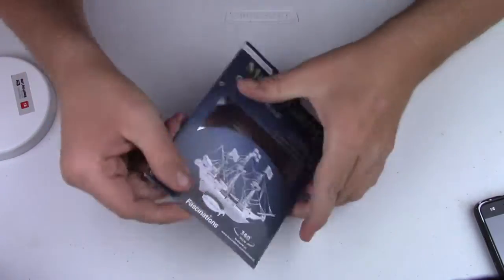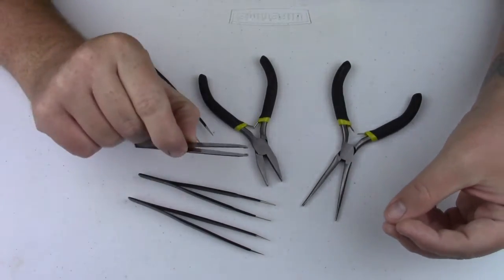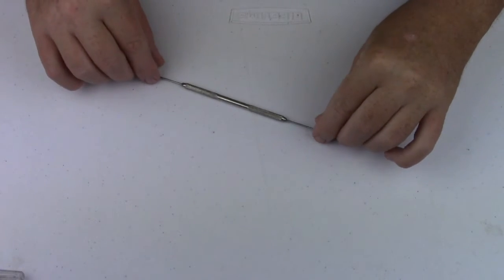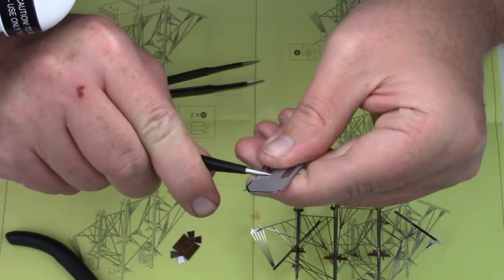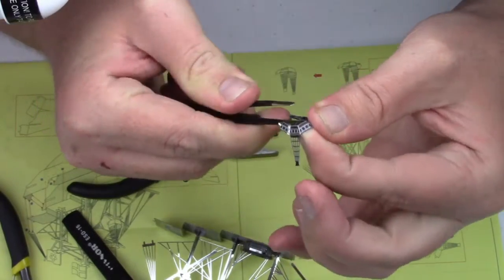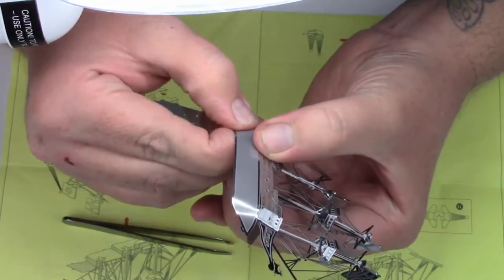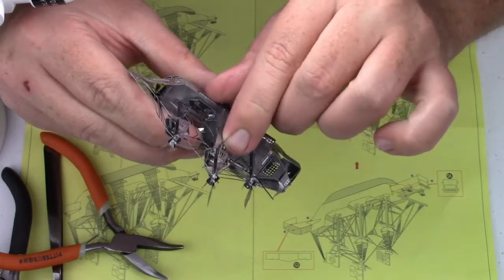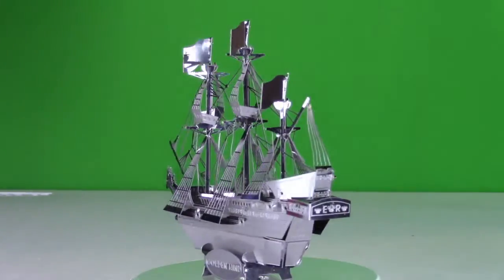Metal Earth Build - Golden Hind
The Golden Hind Metal Earth kit is a moderately difficult kit. This one took me about an hour and twenty minutes to build. This is the second Metal Earth Ship of the water I have built.

Music credit -

at the end of the video